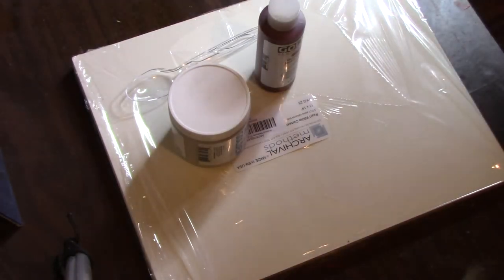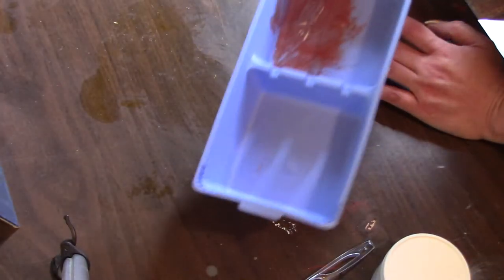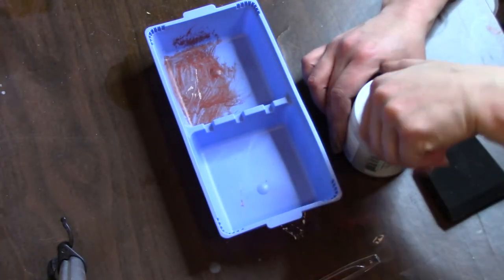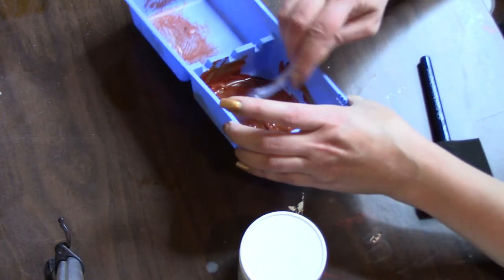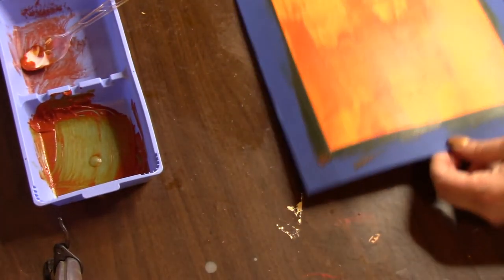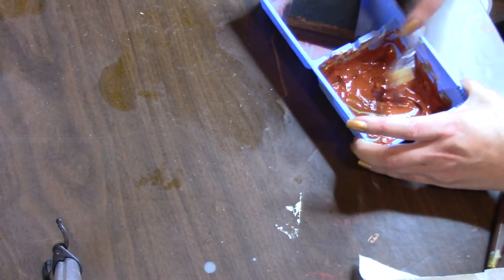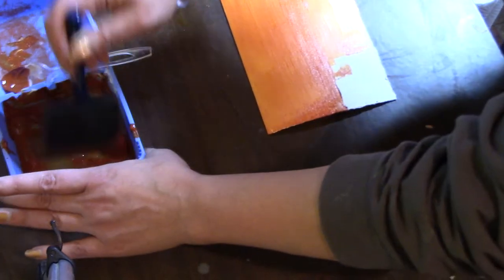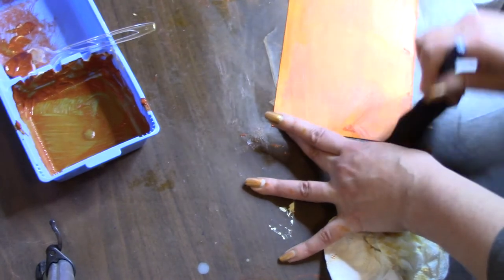Youtube Made Me Do It- Making my own Pastel Paper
Yes we all watch how to Youtube videos and Lets see if this works. I got this how to from Monets Cafe

Supplies Sponge Brush, Fine Pumice gel, spoon, Archive board, Golden Nickel Azo paint and a container  to mix